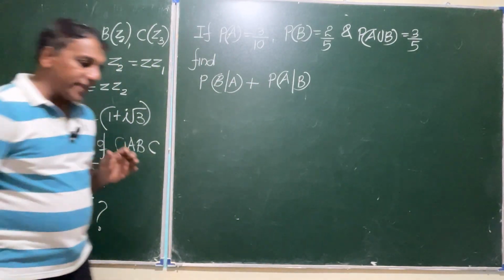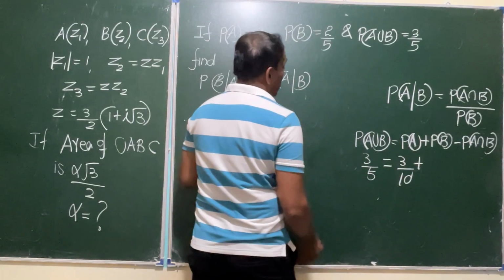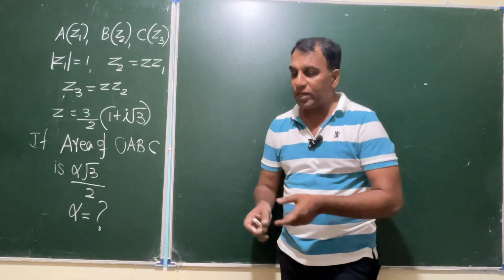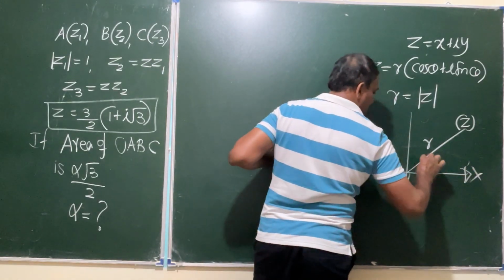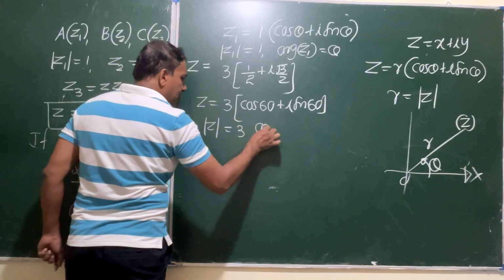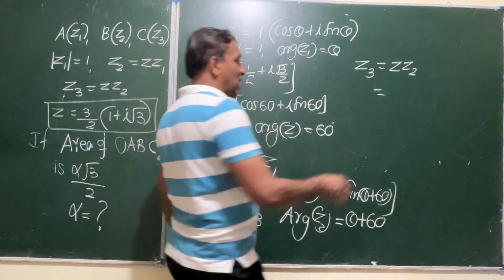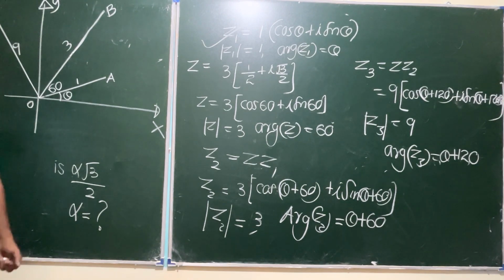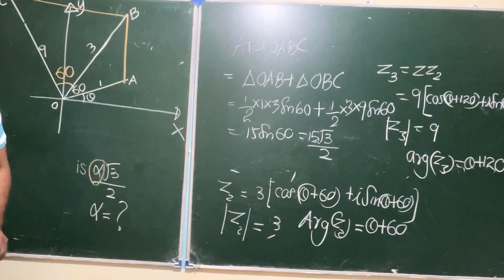COMBINED MATHS PAPER OUT VIDEO SERIES with PROBABILITY AND COMPLEX NUMBERS by SHAMsir